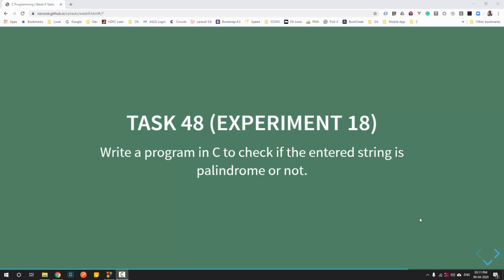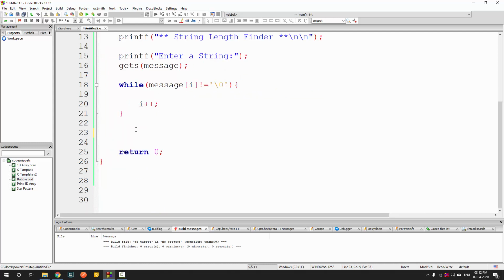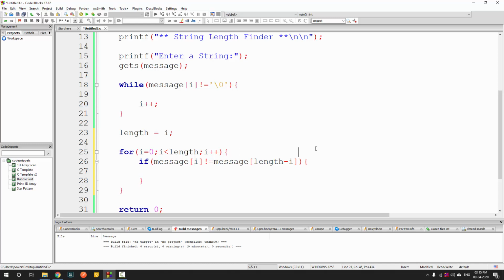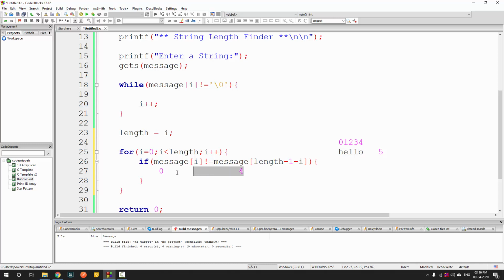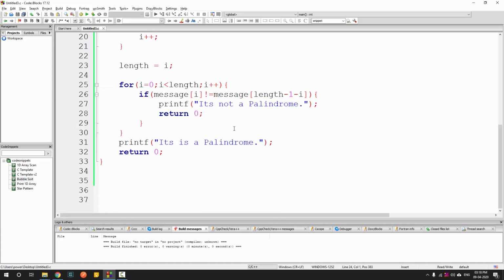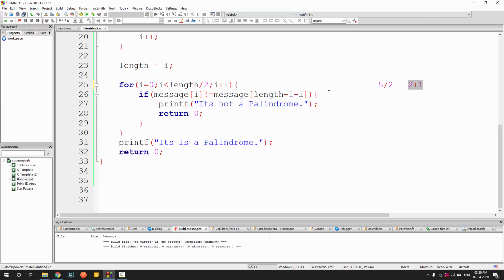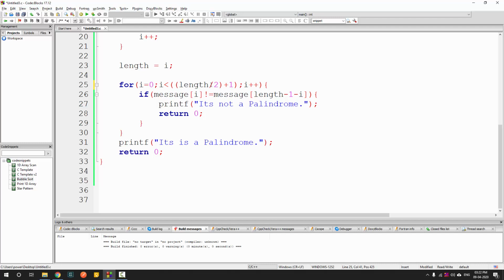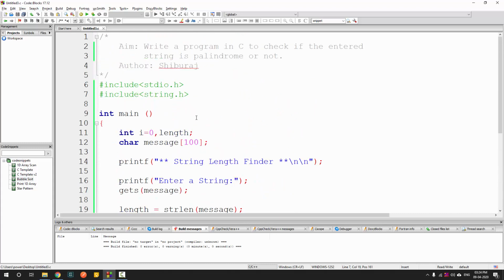How to check if the entered string is palindrome or not in C - Week 9 - Task 48 - by Prof. Shiburaj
Aim: Write a program in C to check if the entered string is palindrome or not.